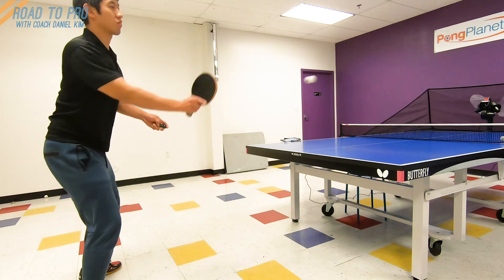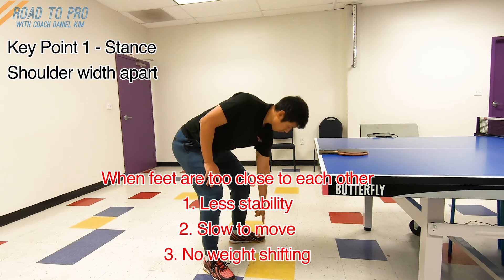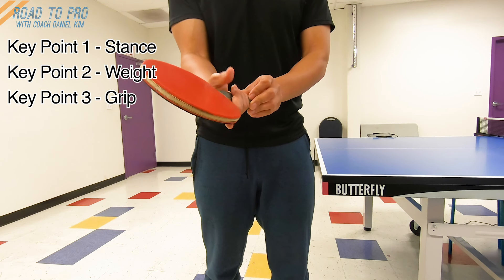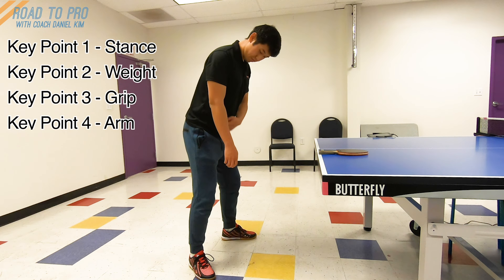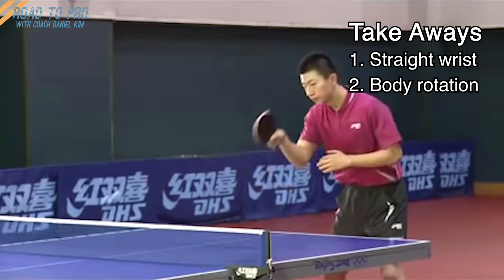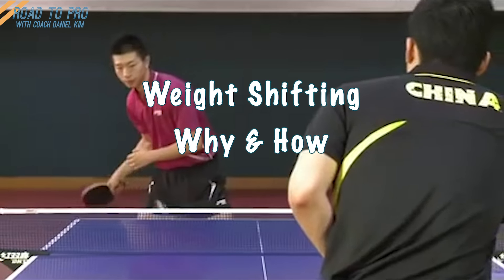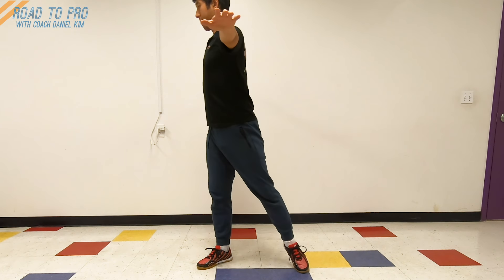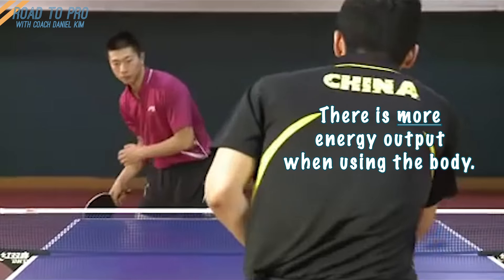Table Tennis Lesson - Forehand Drive, the only guide you will ever need. 탁구 레슨 기초 포핸드 드라이브 다지기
Hi guys! As I am getting more people who are interested in learning table tennis in the Bay Area, they often struggle with forehand drive because they have been playing tennis for so long or never learned it before. I made this video so that you know every single thing theoretically to do a forehand drive as a beginner and intermediate players may also check their forms, especially weight shifting technique to make their shots even more efficient and powerful. Although I highly recommend to learn from professional coaches even for basic techniques, I hope watching this video will give you a good idea of how forehand drive is done despite of your stage of learning table tennis.  More lessons will come soon!

안녕하세요! 드디어 강의를 시작했습니다. 한국에는 워낙 잘 치시는 분들이 많아서 기초를 가볍게 넘어 가실 수 있지만, 정말 잘 치시는분들을 봤을 때 기초인 포핸드 드라이브만 봐도 그 경쾌한 소리와 정확함, 일정한 리듬 등은 누구에게나 경이롭죠! 그래서 이번편은 기초다지기 편으로 중심이동을 포함한 포핸드드라이브를 설명했습니다. 그냥 이렇게 해야한다보다는 '왜 이렇게 해야하는'에 대한 이해를 돕기 위해서 만들었습니다. 더 이상 하라니까 하시지 마시고 왜 해야하는지에 대한 전반 지식을 가진 상태에서 연습하시면 훨씬더 빨리 발전 하실 수 있으실 겁니다!!! 기초는 아무리 다져도 넘치지 않습니다! 처음 혹은 아직도 포핸드 드라이브에 대한 고민이 많으신 분들에게 도움이 되길 바랍니다!!